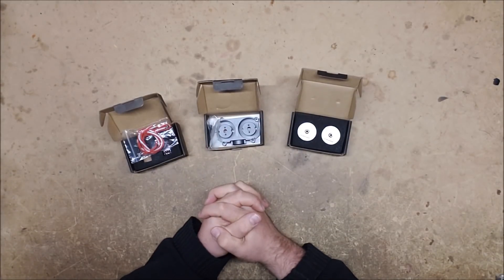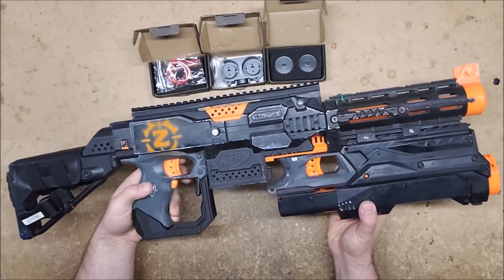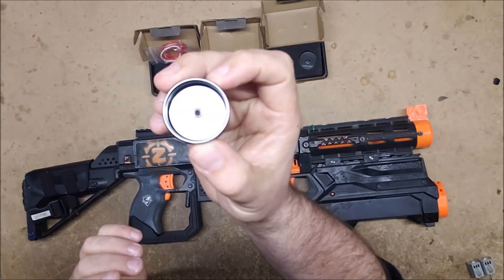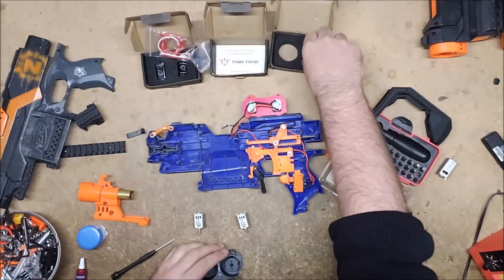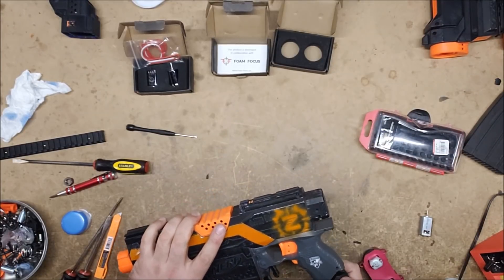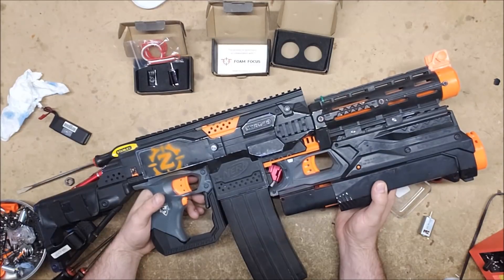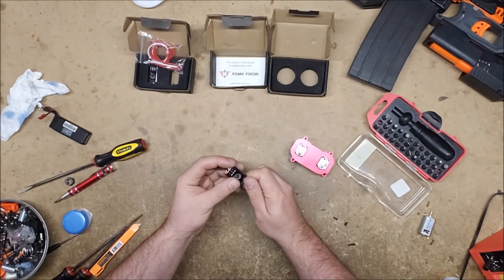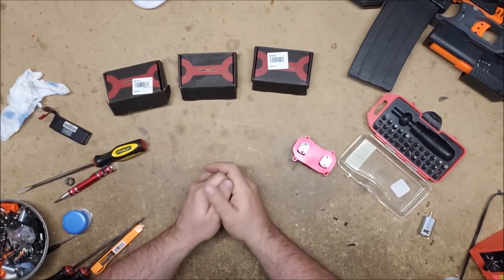Worker Motors, Flywheels, and Cage Review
Workerkit.com

Mailing Address:
Chaylo Laurino

 Alterations: spliced.